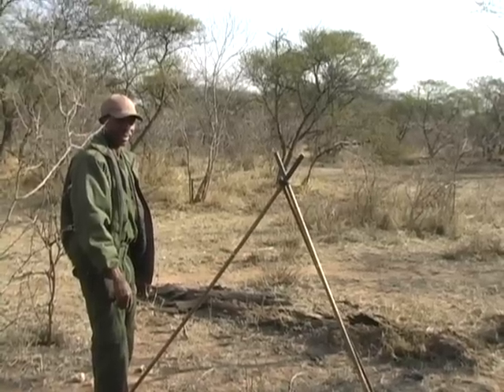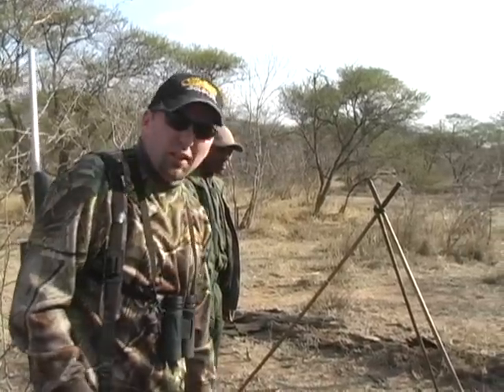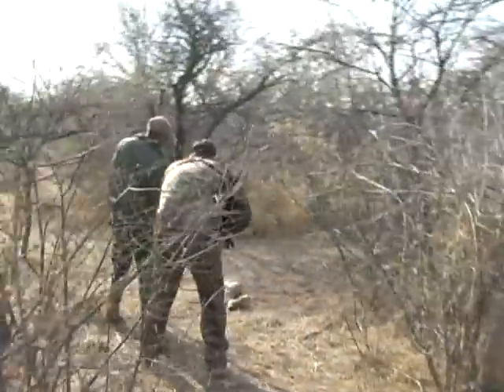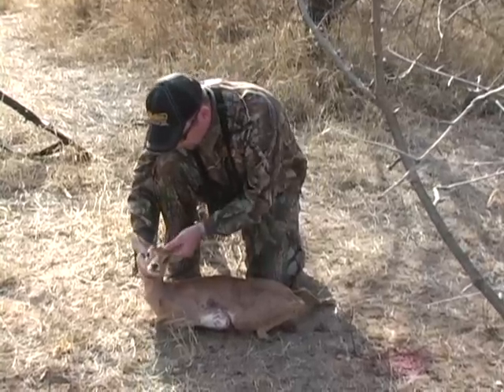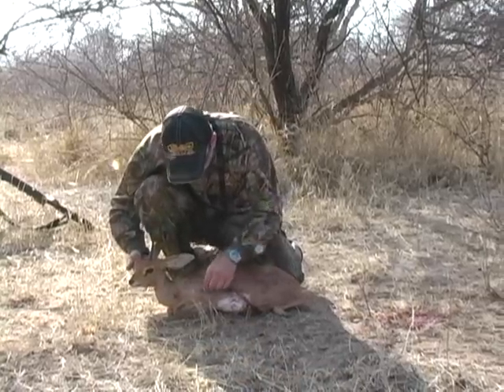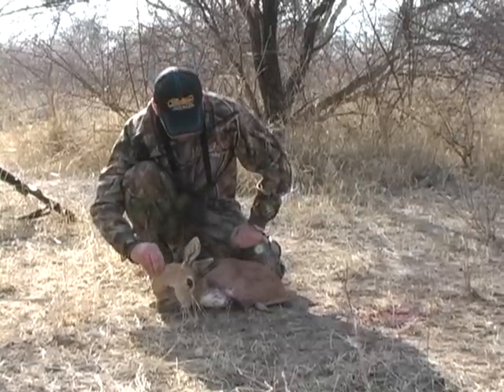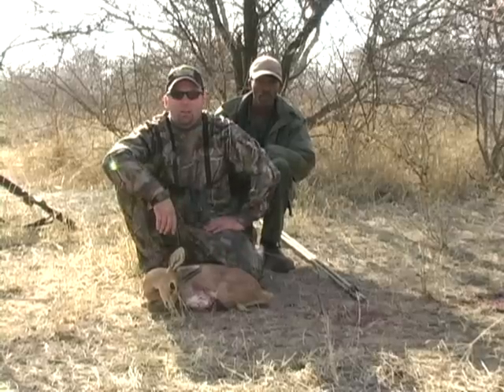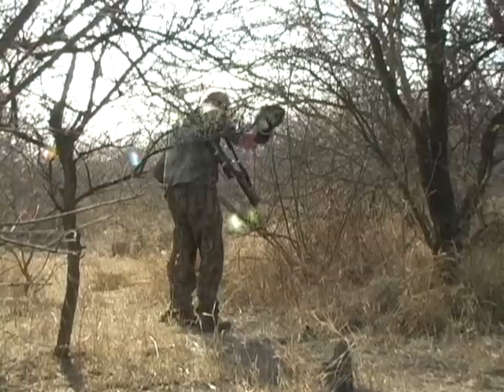steenbok hunt with Derome West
Derome West hunts the steenbok in South Africa with Phillip Bronkhorst